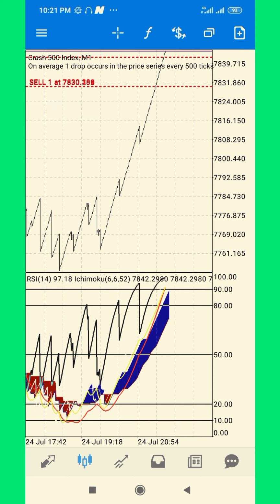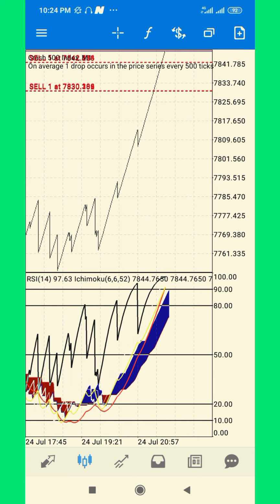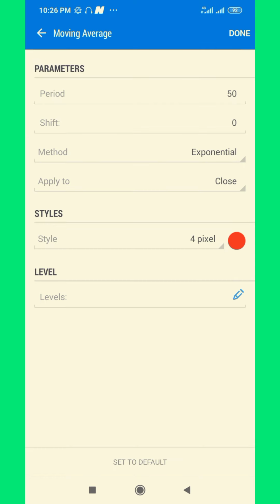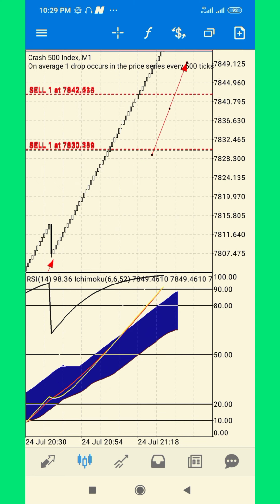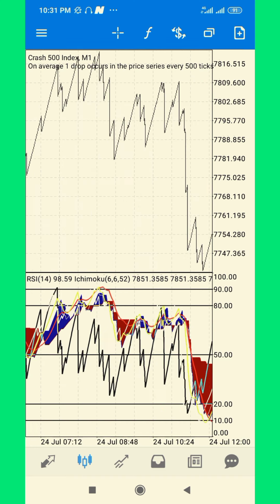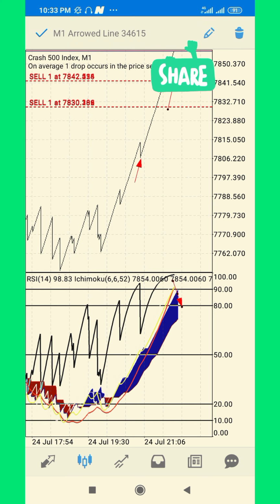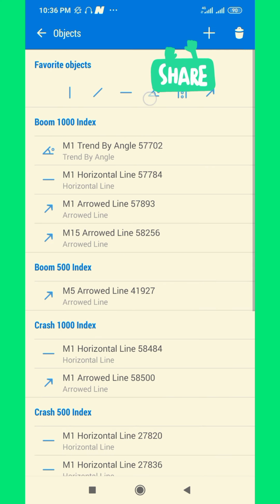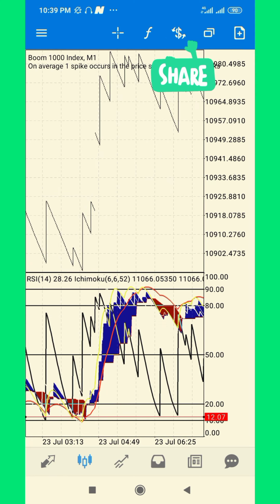BOOM AND CRASH IN TROUBLE WITH THIS NEW TRADING STRATEGY.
MAKE MORE THAN $1000 DAILY WITH THIS NEW DOUBLE TRADING STRATEGY IN BOOM AND CRASH.